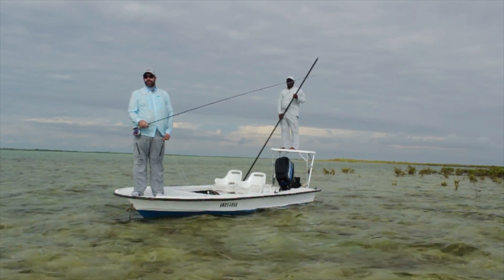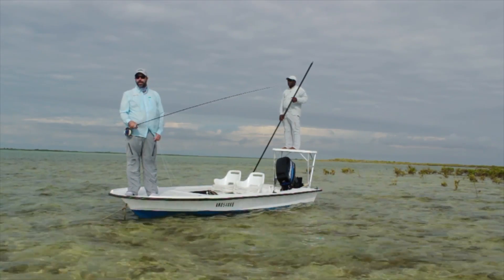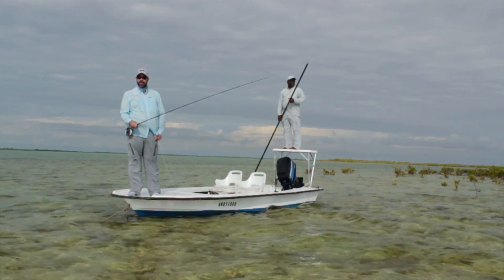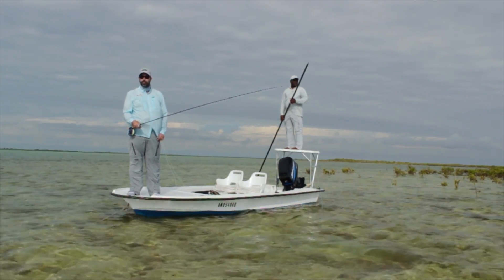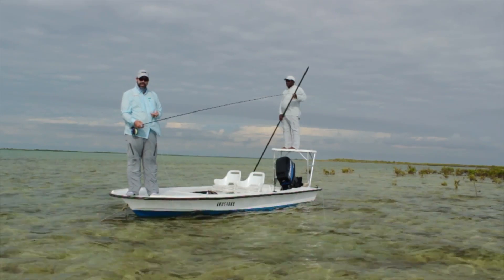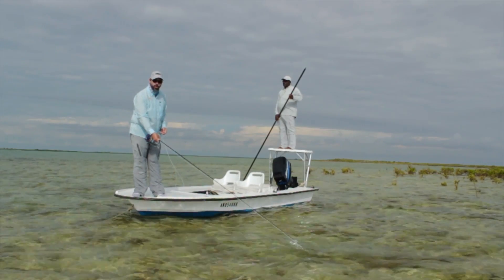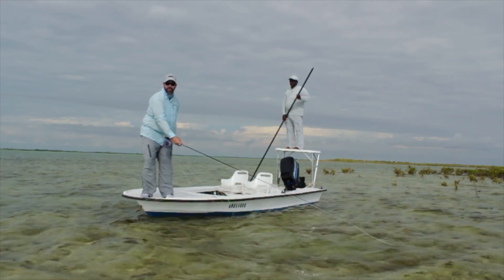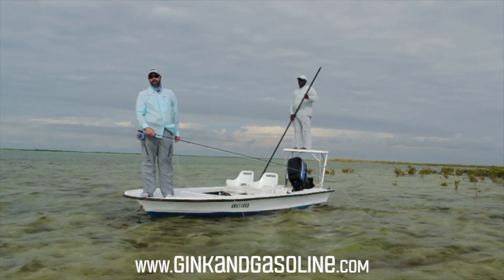Tight Line Presentation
Louis Cahill shows you how to increase the odds of a successful hookset with the Tight-Line Presentation.